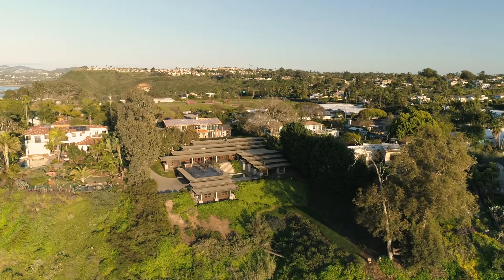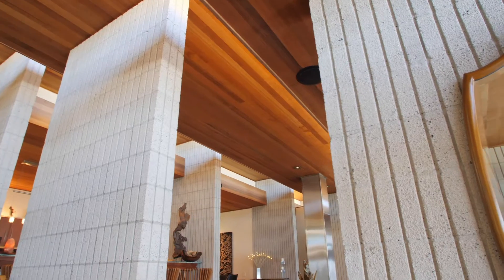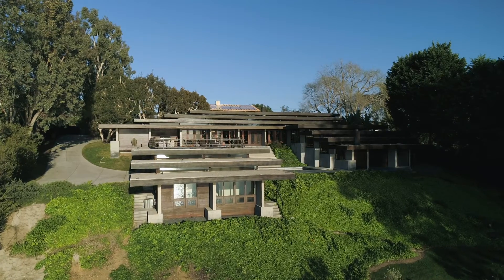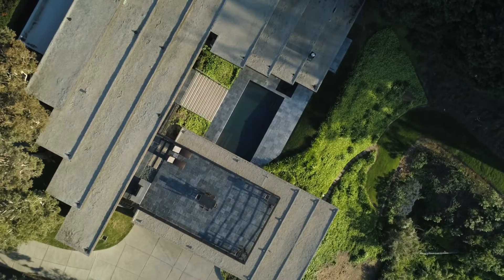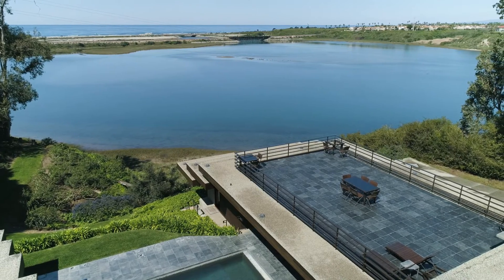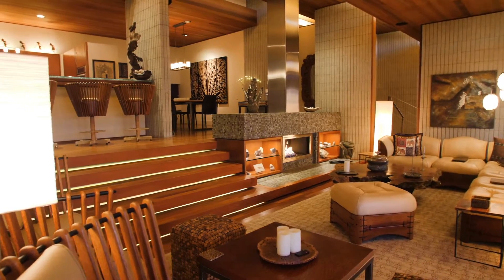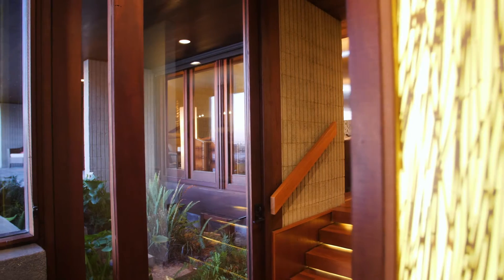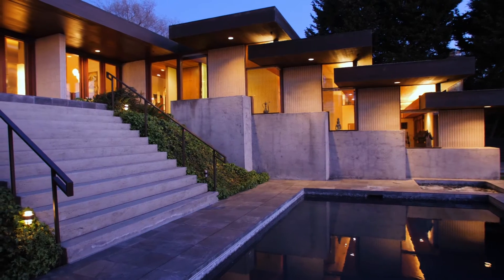THE SANCTUARY: An Architectural Masterpiece with White-Water Ocean, Lagoon and Sunset Views.